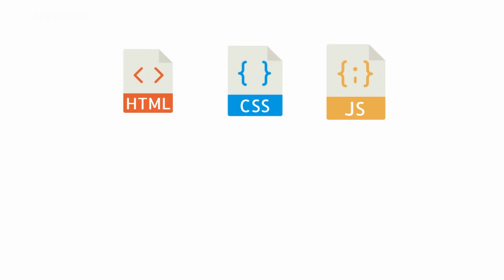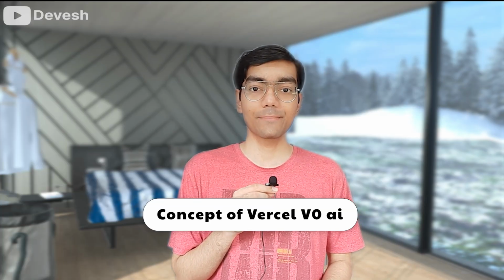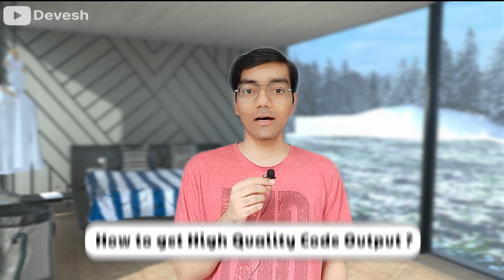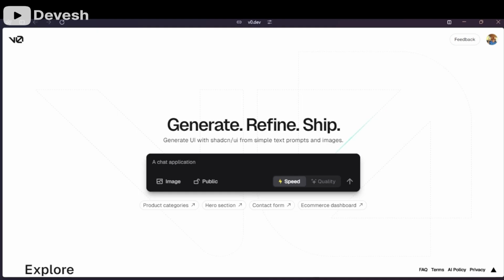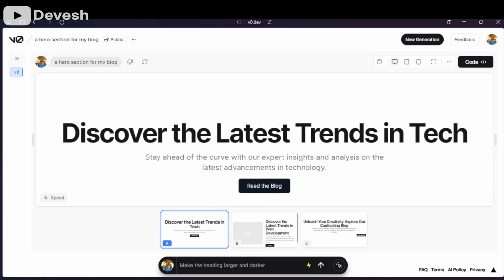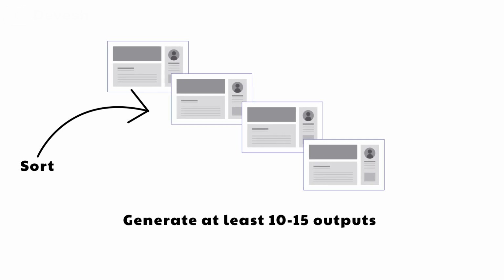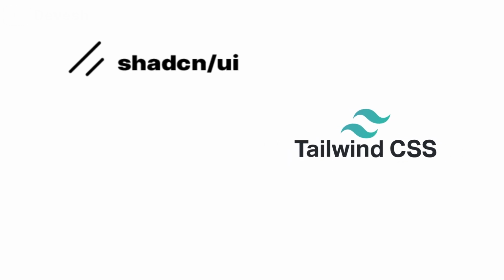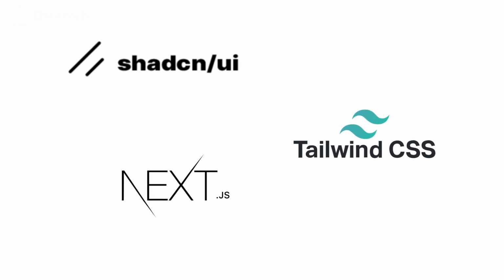Build Website using AI | Vercel V0 for Web Development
Learn a simple method to use AI in the process of web development with the help of Vercel v0 AI

0:00 Intro
0:19 Basic Skill Requirements
0:29 Concept of Vercel V0
1:03 Generate High-Quality Output from AI
1:39 Modify the Code According to your needs
2:18 overview
2:33 outro